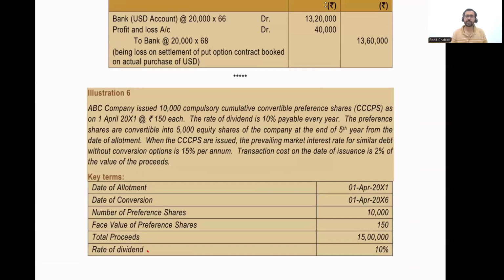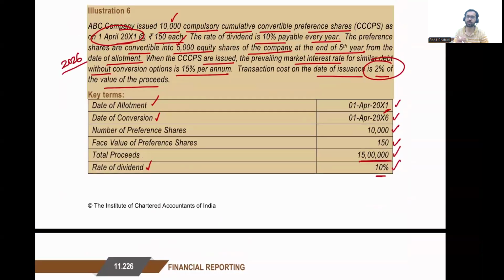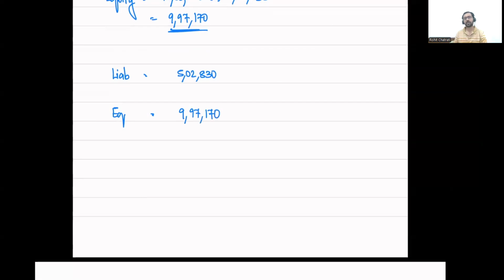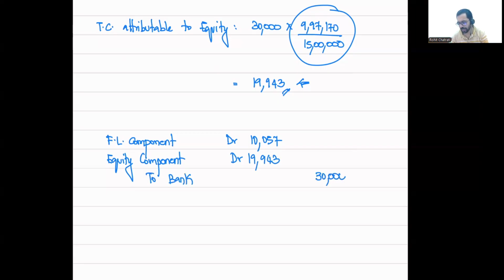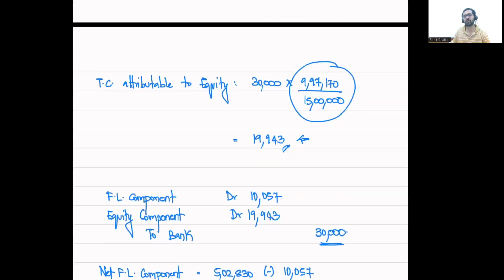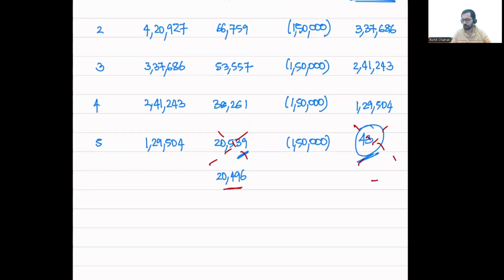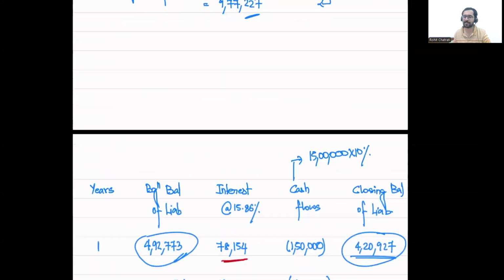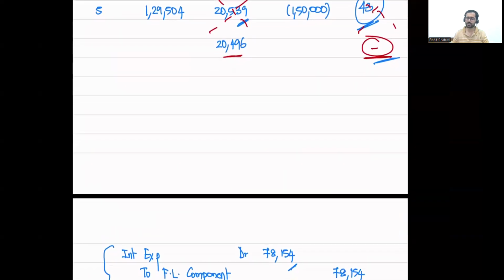L22 - Compound Financial Instruments - Comprehensive Illustration 6 (Ind AS 109: Unit 3) - CA Final